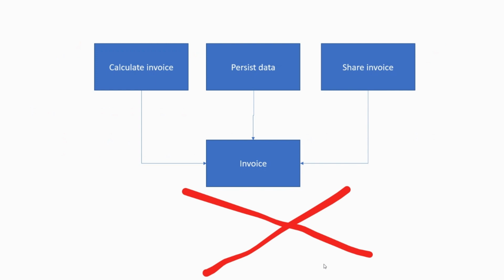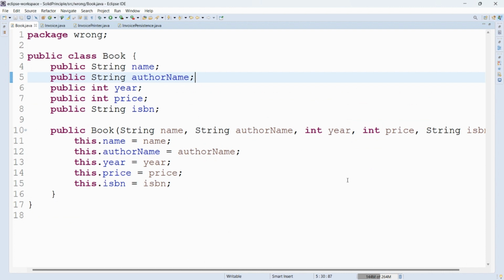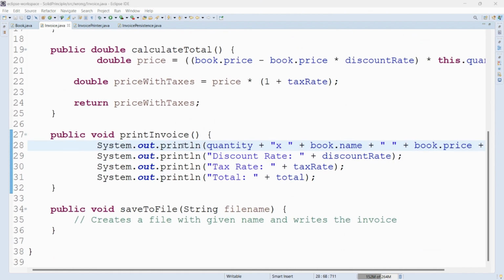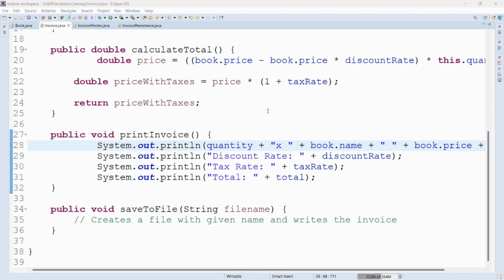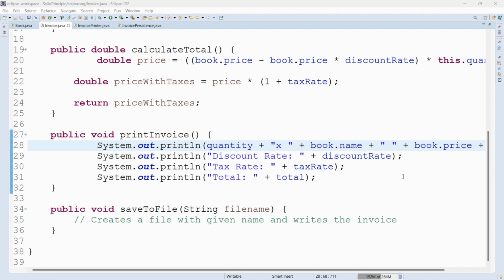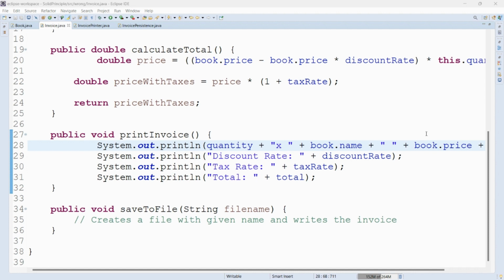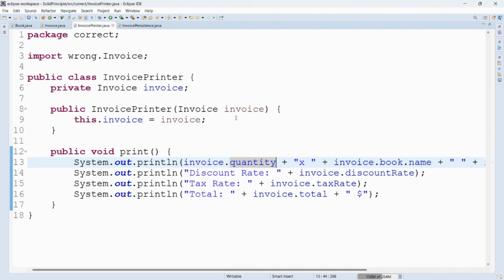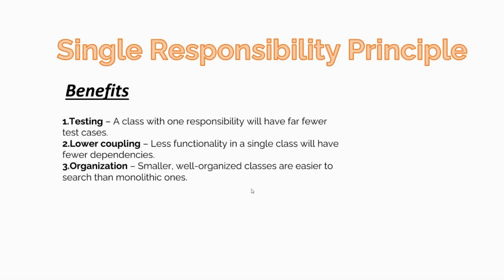Single Responsibility Principle |Real-World Example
Title: "Single Responsibility Principle (SRP) in Software Design: Explained with Real-World Examples and Benefits"

Description:
In this informative and engaging YouTube video, we dive deep into the Single Responsibility Principle (SRP), one of the fundamental principles of the SOLID design principles in software development. Understanding SRP is crucial for writing maintainable and flexible code, and this video provides a comprehensive explanation along with real-world examples and practical code snippets.

In the video, we start by introducing the concept of SRP, which states that a class should have only one reason to change. We explain how SRP promotes modular and focused code, making it easier to understand, test, and maintain. With clear explanations and insightful visuals, we break down the principle into easily digestible concepts.

To illustrate SRP in action, we provide real-world examples from various domains. For instance, we discuss a banking system where the BankAccount class should handle account balance and transactions, while the Customer class should handle customer information and interactions. By separating responsibilities, we demonstrate how SRP improves code organization, readability, and extensibility.

To further solidify the understanding, we present Java code examples that showcase both bad and good coding practices with respect to SRP. We show how a poorly designed class violates SRP by having multiple responsibilities, leading to code that is difficult to maintain and prone to bugs. In contrast, we refactor the code to adhere to SRP, resulting in a cleaner and more maintainable solution.

Throughout the video, we emphasize the benefits of following SRP. We discuss how SRP enhances code modularity, reduces the impact of changes, facilitates code reuse, and improves collaboration among team members. By adhering to SRP, developers can write more scalable and flexible software that is easier to extend and adapt to evolving requirements.

Whether you're a beginner or an experienced developer, this video provides valuable insights into the Single Responsibility Principle and its practical application. By the end, you'll have a clear understanding of SRP and how it contributes to writing cleaner, more maintainable code.

Join us on this educational journey as we explore the Single Responsibility Principle in depth, unraveling its significance, demonstrating its real-world relevance, and empowering you to write better code. Don't miss out on this opportunity to level up your software design skills and enhance your understanding of SOLID principles.

Together, let's unlock the power of the Single Responsibility Principle and elevate our software development practices!